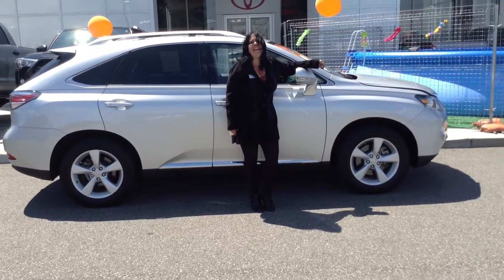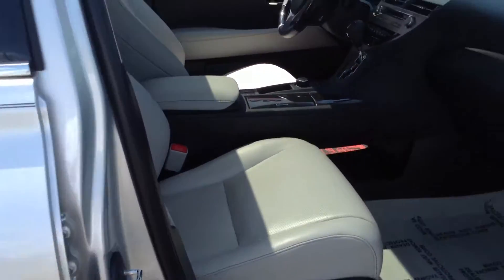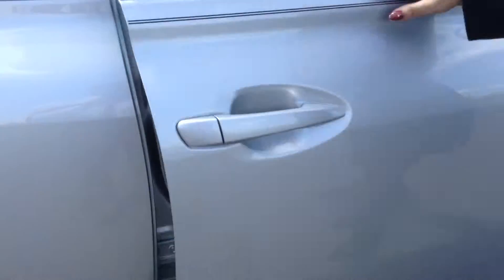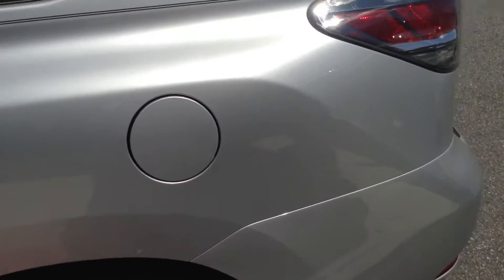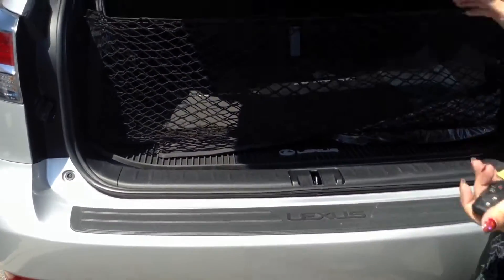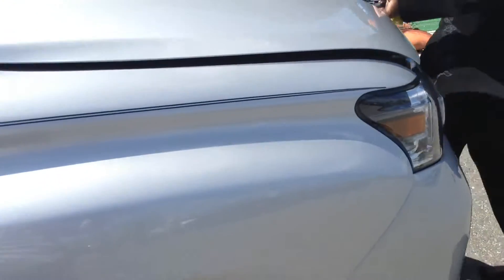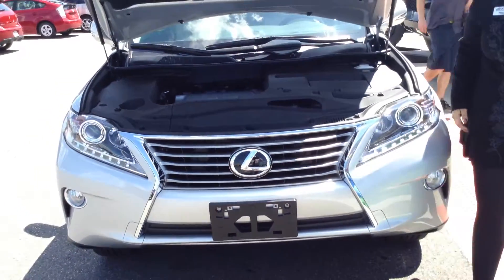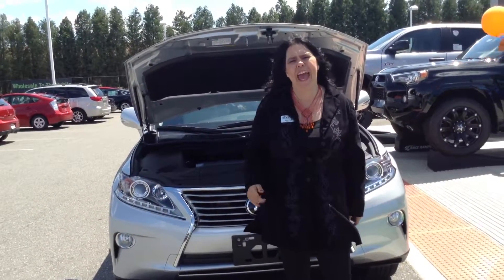Stock # 4387A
Sherry Derinigis of Team Toyota on 41 in Schererville does a great walkaround for you!